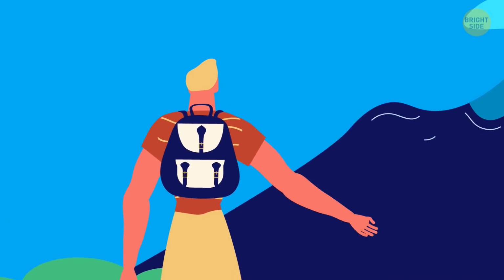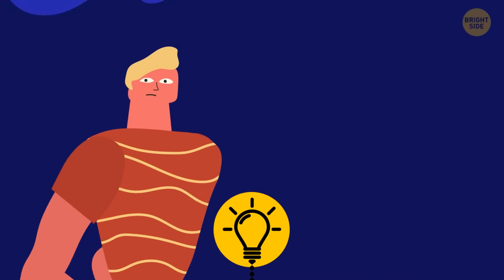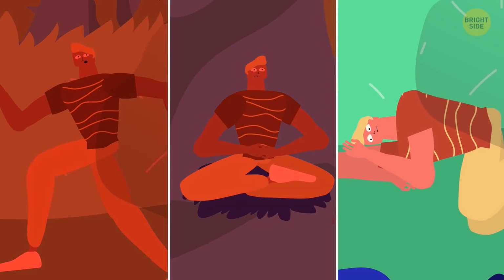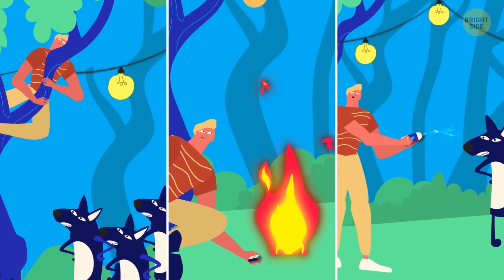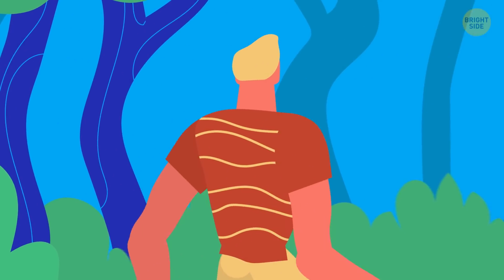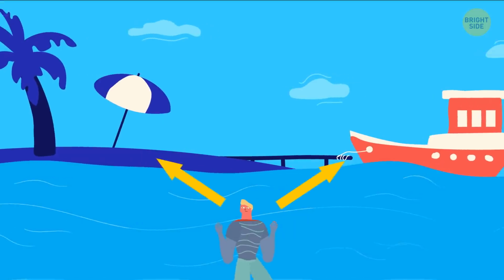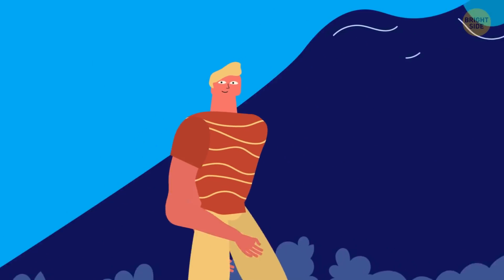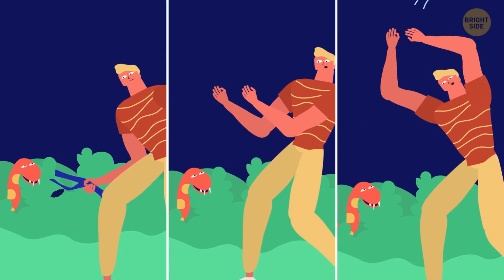11 Survival Riddles That Can Save Your Life One Day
What are the benefits of riddles and puzzles? Quicker brain activity, IQ boost, and reaction training. Quick reaction is vital when it comes to situations when every second count. A shark attack, a swamp on your way, a hungry grizzly bear appears out of the woods - no time to think, quick actions are what you need. Let's have some reaction training right now. Here're 11 survival riddles with answers! The clock it ticking!⏰